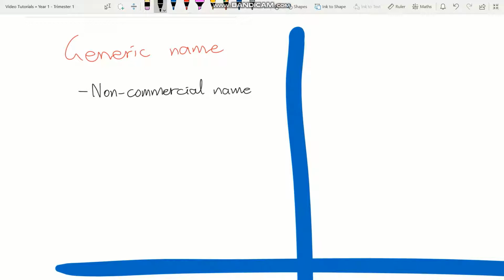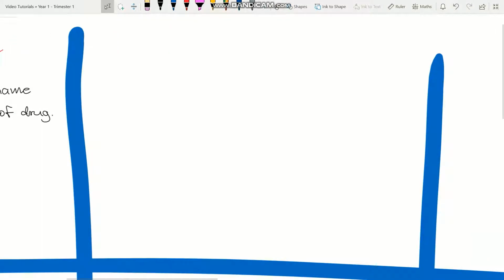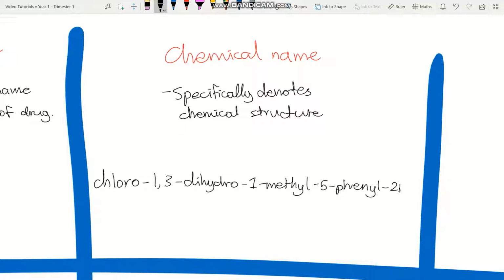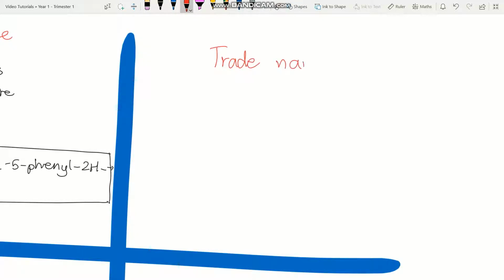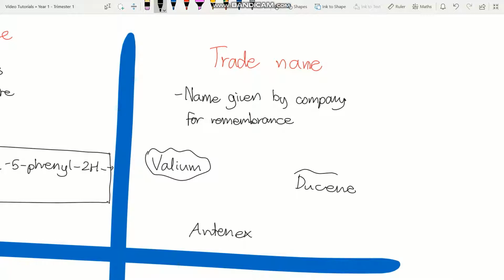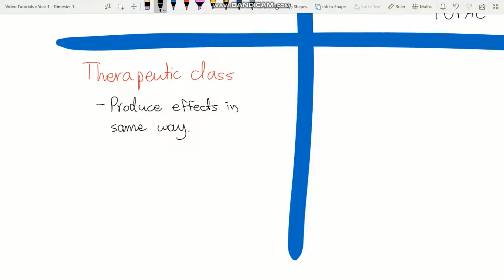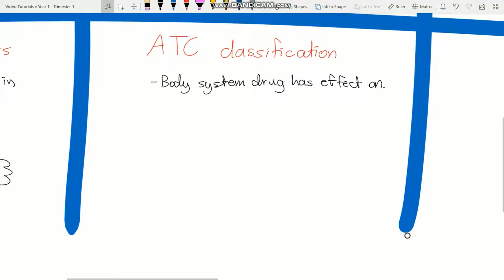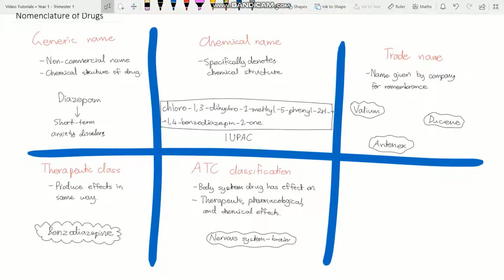Nomenclature of Drugs